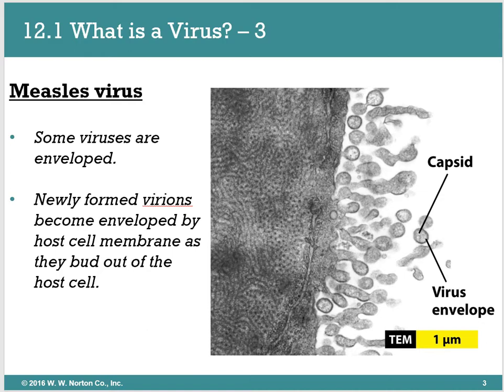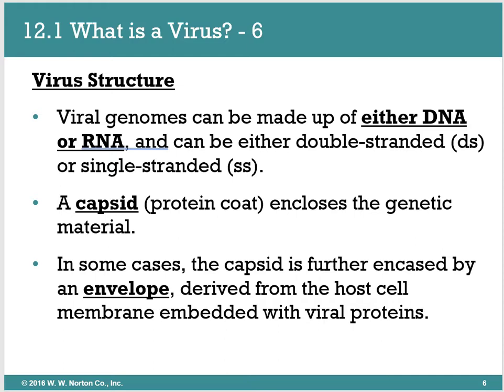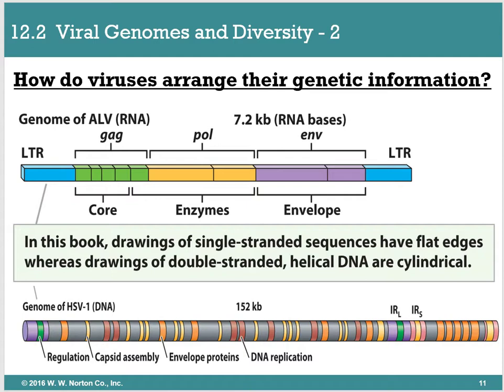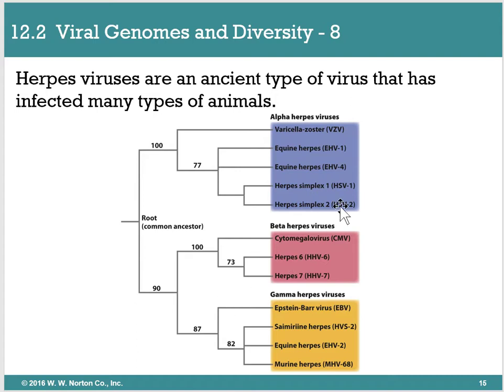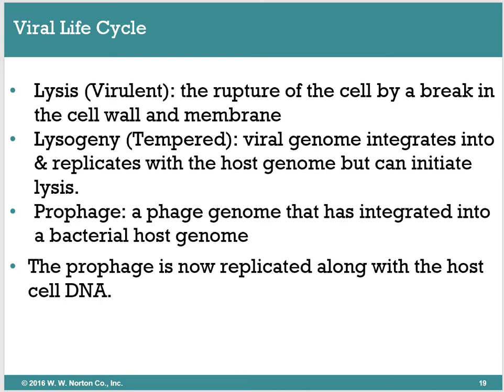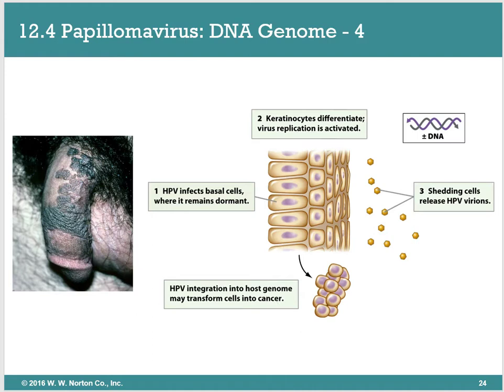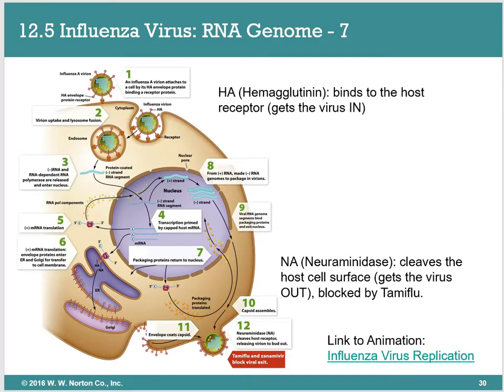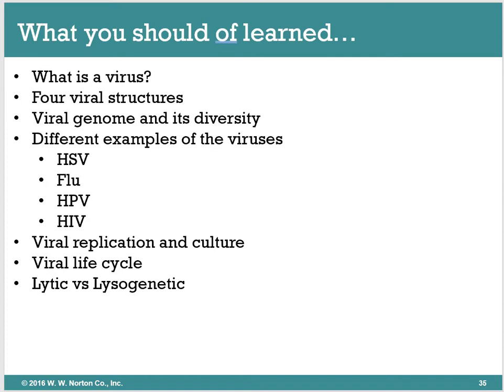BIOL 2420 Chapter 12